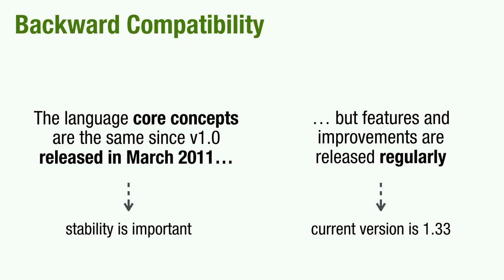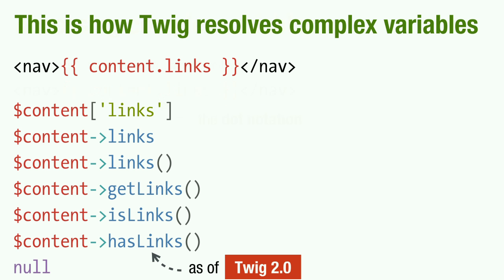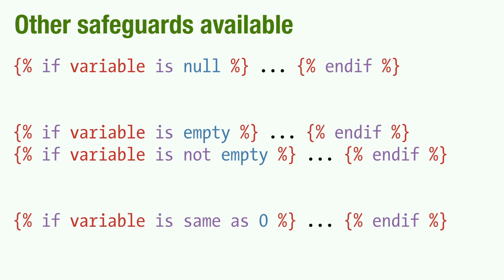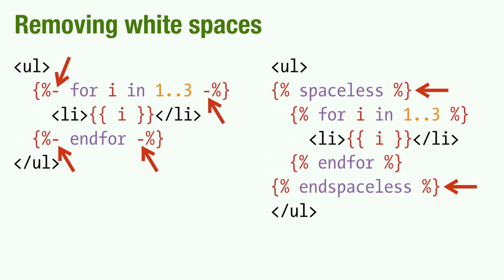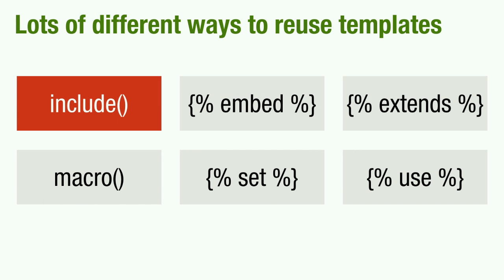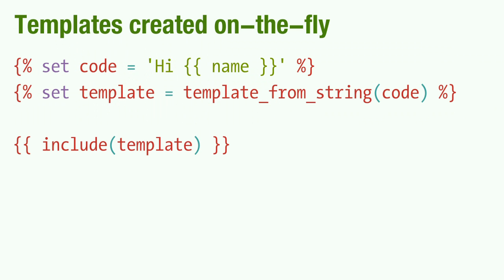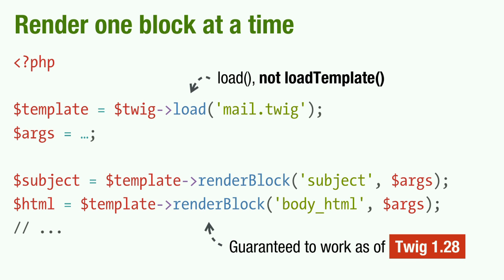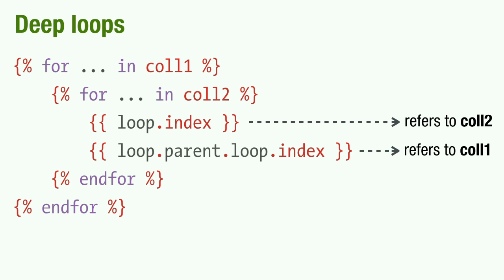DrupalCon Baltimore 2017: Twig: Tips and Tricks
Twig is the templating engine that has taken the PHP world by storm. Its expressiveness and simplicity makes it easy to learn, but under the hood Twig includes some powerful and advanced features.

In this session you'll discover lots of practical tips and tricks about Twig that will help you improve your Drupal templates. You will also discover some rarely used Twig options and features.